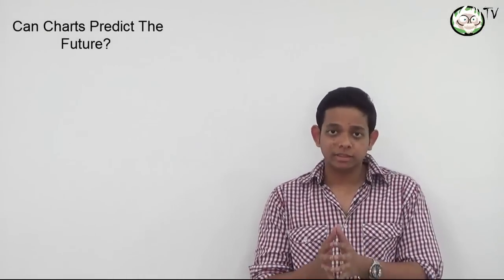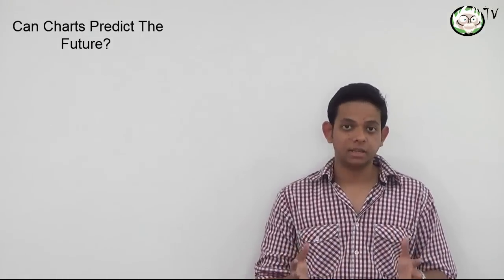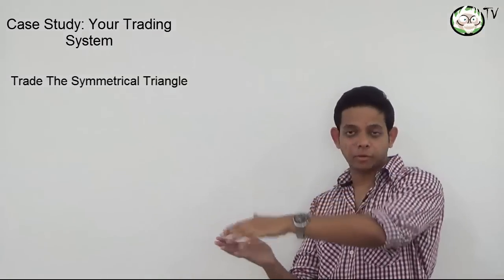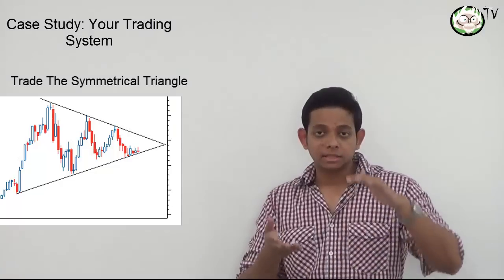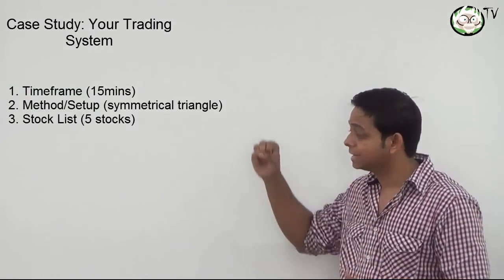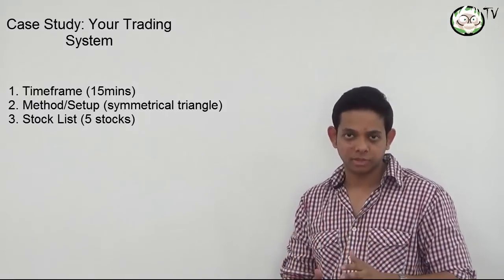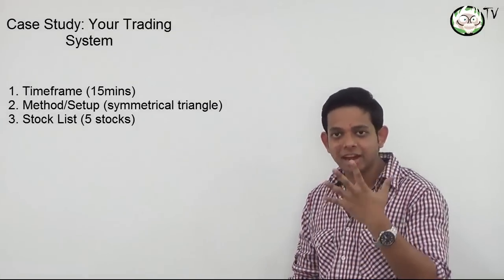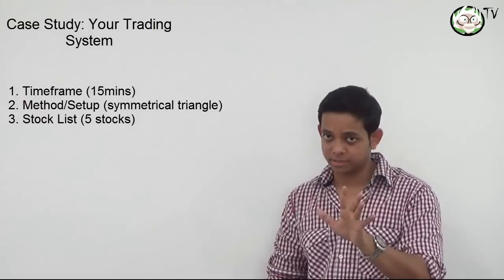2. Can Stock Charts Predict The Future? Trading Systems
Case Study: So can charts really predict the future?

Or do we need other things to be profitable?

Transcript:
Today we will be answering an interesting question, over the years I have been asked this question several times. How can you predict the future when the only thing you know is the past, can data predict the future (stock market). Can charts predict the future using technical analysis? I'm going to answer this question with a small case study, so we can understand this better.

Well first, the premise of the question is actually wrong, you don't need to predict the market in order to make profits, what you do need is a system which you have tested properly add a dash of money management and you have got a recipe to be a profitable trader.
Number two crowd psychologies, now every time you put on that trade be it a buy or be it a sell you are trading with another human being. Alan Greenspan once said "irrational exuberance" for a great bull market; this is also the reason why you see stocks plunge in one day, which we call a crash. This happens because people become greedy and scarred in an instant. Crowd [psychology plays a very important role and charts can imprint that.
number three, empirical data, traders use historical price as we say, over many years, they analyse it which we call quantitative analysis and try to find or decipher a commonly recurring pattern, this helps us identify something that keeps happening, add a way to manage risk and you are on your way to success.
Now the theory part of this is over.

Case study: Your trading system

Let's suppose you are great at trading the symmetrical triangle now for those  people who don't know what a symmetrical triangle is it is basically price converging at the acentral point ther are grouped under continuation patterns and once you reach the end of the pattern; this is what it looks like  it will generally break upwards (in an uptrend) or fall down (in a downtrend).
Now let's say you decide to make a system out of this, you need
1) Time frame (15min charts)
2) Method/setup (trade the symmetrical triangle)
3) Stock List (list of 5 stocks to trade)

Its impossible to trade all stocks on the nifty index (50 index) , so lets take 5 stocks which we trade everyday and trade this pattern. Reliance, reliance capital, GMR , LT Larsen and toubro and Nifty futures, so this is your stock list.

Backtesting
Now we will take these conditioned and run it though a test of 2-3 years and see what we get.
Let's suppose we see that :
70% of the time trades move 2% in your favour

Now this is a great find, all we need to do now is manage our risk and reward. The main thing in trading is not the method but money management. Preserving capital and managing risk is what we are doing to earn living trading stocks.
So 70% stocks move in your favour and 30% of the time they are against you.
so out of 10 trades, 7 trades are profits of 2% each

Therefore
7 profit * 2 = +14%
3 loss * 1 = -3%
Net gain 11%

We limited out losses to maximum of 1% per trade, this enabled us to get a great risk reward.

This is why you don't need to predict the market, you need to follow a system, that is tested thoroughly and manage your risk and make sure that your losses are smaller than your profits.
This is the holy grail,, this is the "magic indicator" this is the most important ingredient in the trading strategy cauldron.